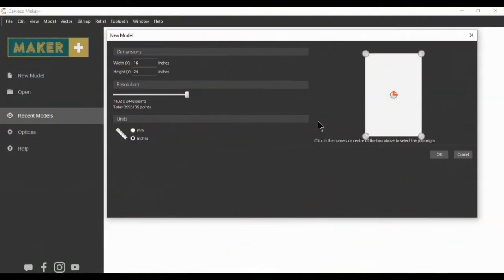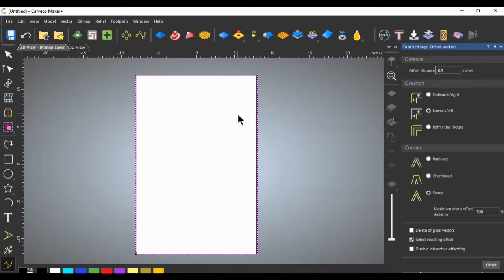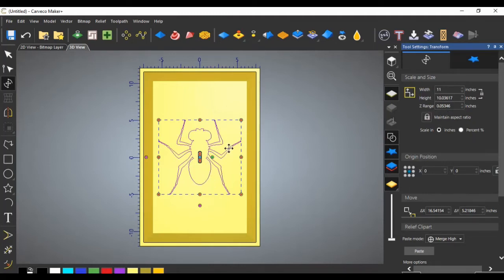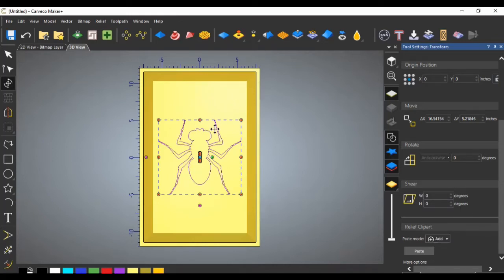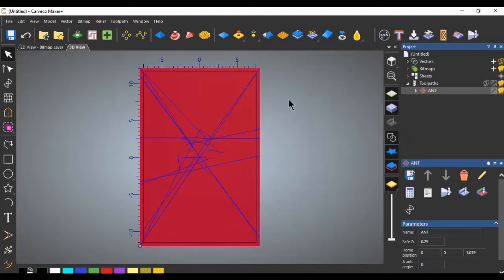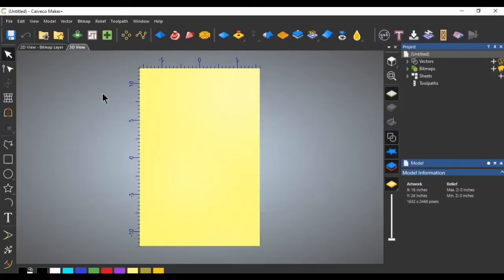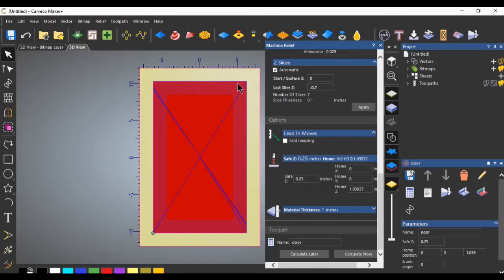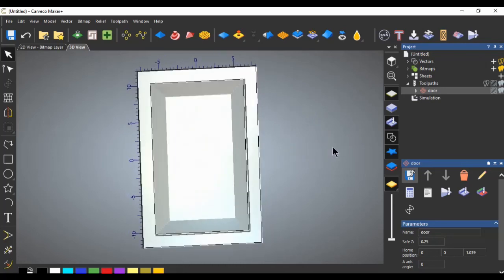CARVECO Maker+ PANEL DOOR TUTORIAL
In this carveco Maker + tutorial video I show how to make raised panel doors on a Sapeoko xxl cnc with Carveco software
I detail two different versions to produce a raised panel that can be framed with traditonal woodworking tools such as a table saw or a router. I also produce an entire raised panel door
PWNCNC bit collars are used to maintain Z zero height